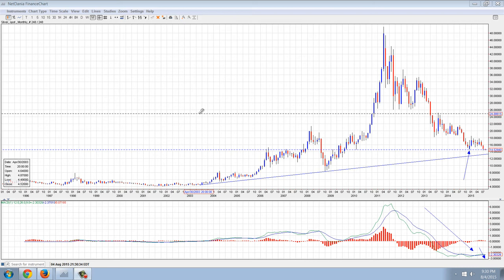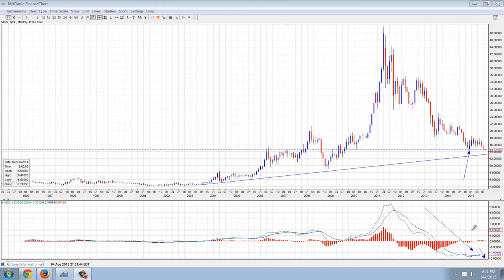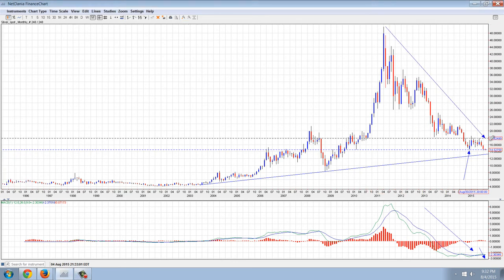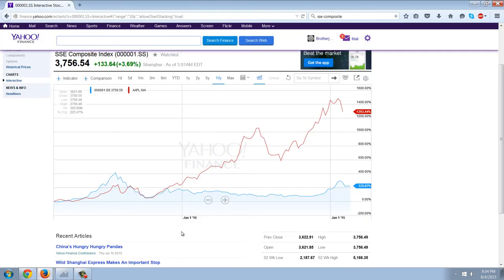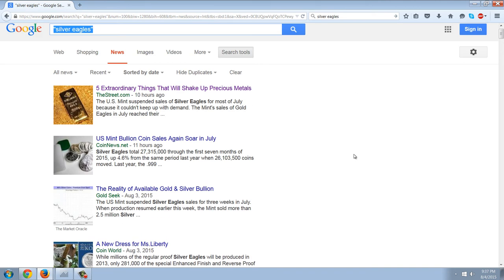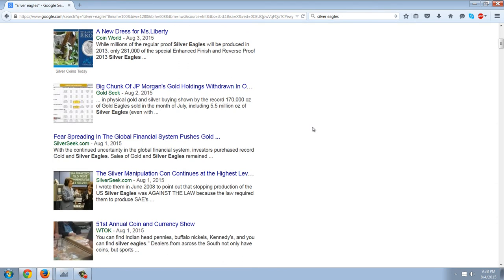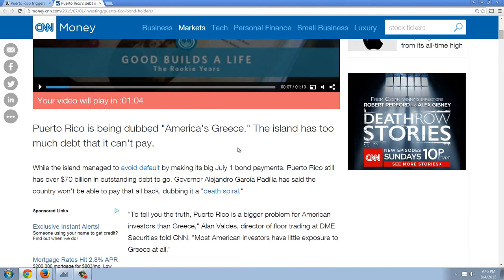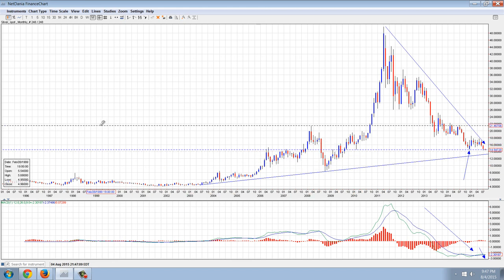Member Update 8/4/15 Deceptive Media